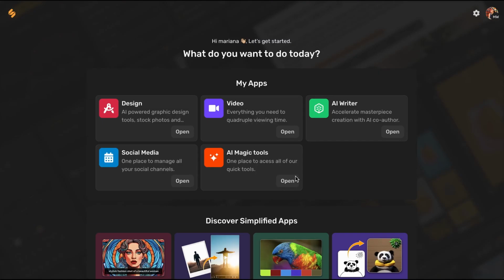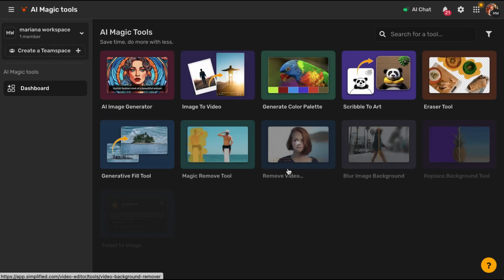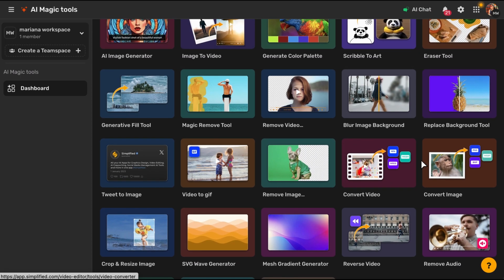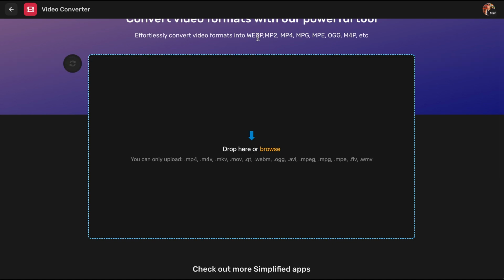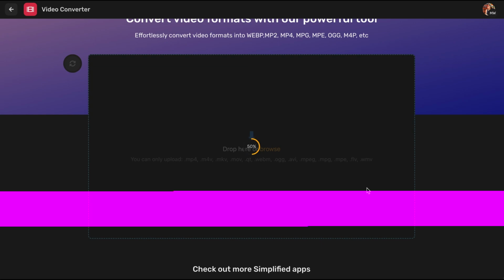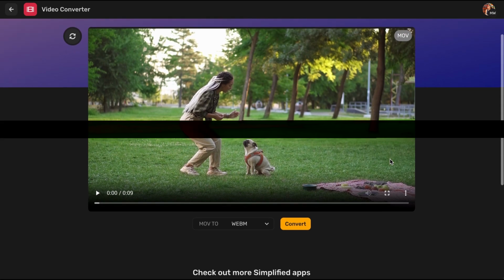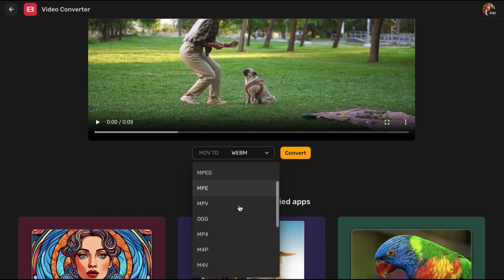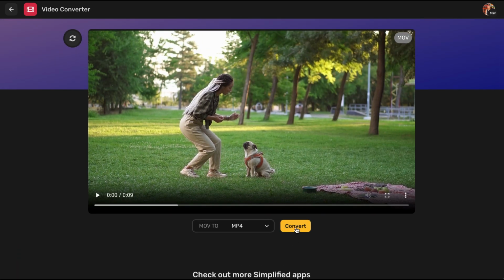How to use Simplified Video Converter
1- Log into your Simplified account with your email or Google/Facebook login.

2- Go to the AI Magic Tools section. To go there from the main panel, you just have to click on the row of dots in the upper right corner next to your initials, and then click on "AI Magic Tools."

3- When the new menu of options opens, click on Convert Video.

4- Drop your video into the highlighted square or browse to select it.

👉 Remember that you can only upload: .mp4, .m4v, .mkv, .mov, .qt, .webm, .ogg, .avi, .mpeg, .mpg, .mpe, .flv or .wmv.

5- Once the video is uploaded, you will see that the format of the video is highlighted in the upper corner.

6-In the lower section of your video, you will find the option to select the format for converting your video. (Convert video formats to WEBP, MP2, MP4, MPG, MPE, OGG, M4P, etc.)

To select your preferred format, just click on the dropdown menu. Afterward, click on the yellow 'Convert' button.

7- The video will automatically be converted into the desired format! In the upper right corner, you can verify the new format of the video.

8- To finish, click on the lower yellow "Download" button. This way, in a few seconds, your converted video will be downloaded to your computer or mobile device.

If you wish, you can use the reset button located on the left side of your screen to upload and convert a new video.